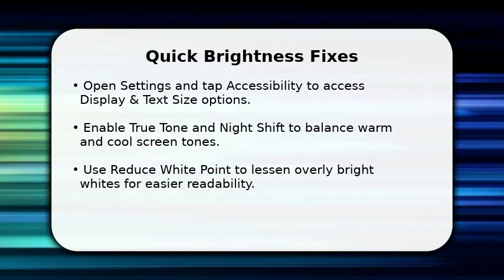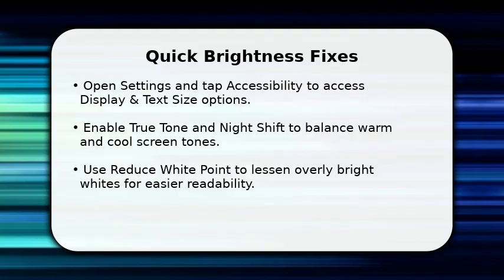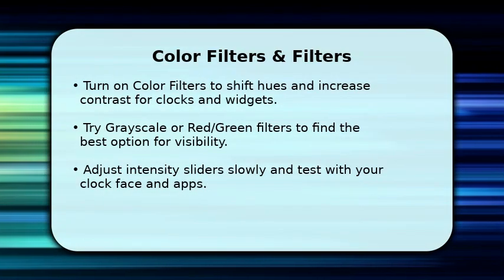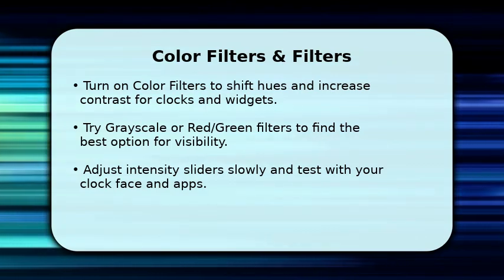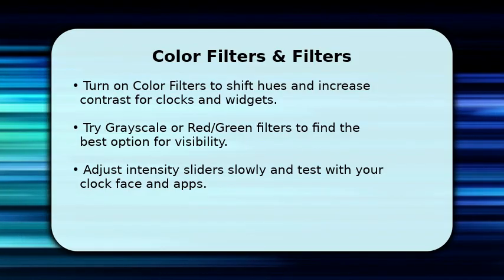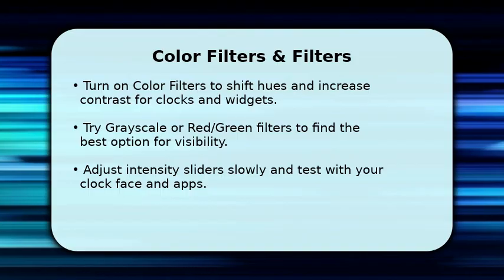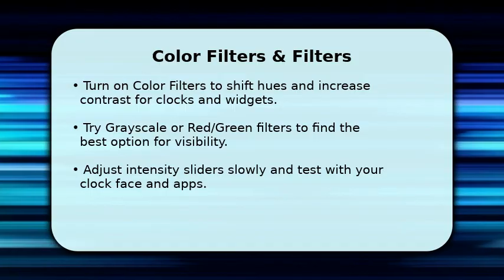How to Make Time Brighter on iPhone - Full Guide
How to Make Time Brighter on iPhone - Full Guide | 💵 A book that can truly change how you think about money — *The Simple Path to Wealth* ▸

Are you tired of a dull and unresponsive screen on your iPhone? In this comprehensive guide, we'll show you how to make time brighter on your iPhone. We'll cover the steps to adjust the display settings, use third-party apps, and even provide some tips to extend battery life. Whether you're looking for a temporary fix or a more permanent solution, this video has got you covered.